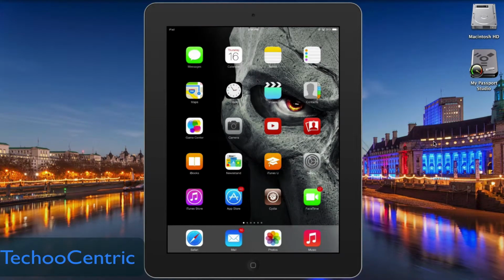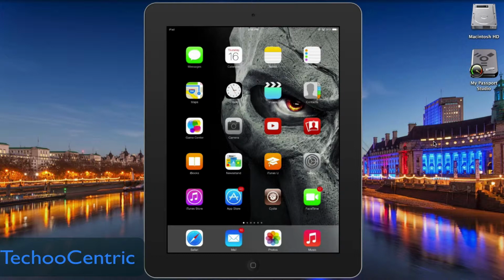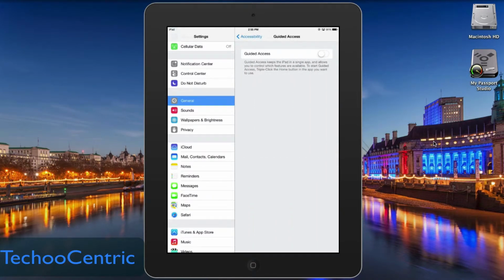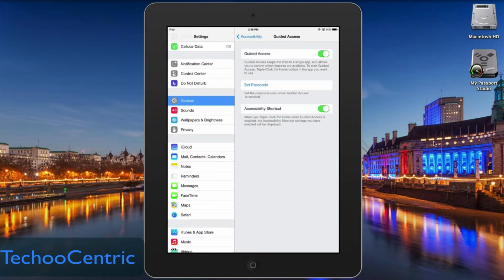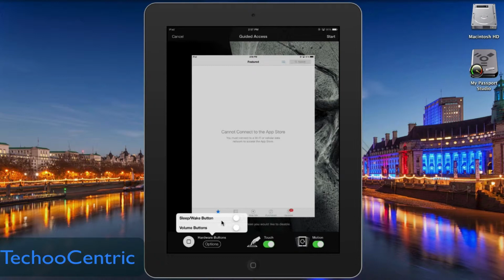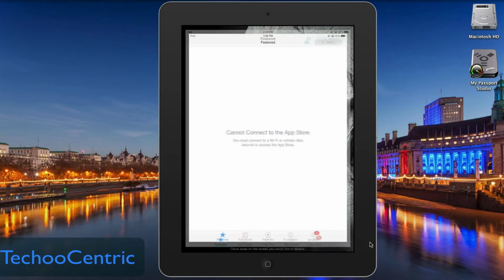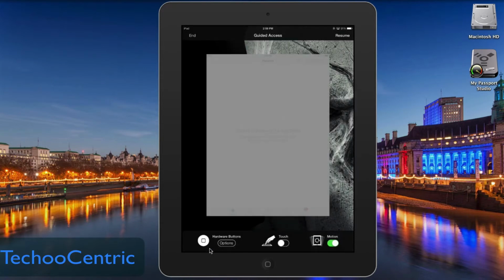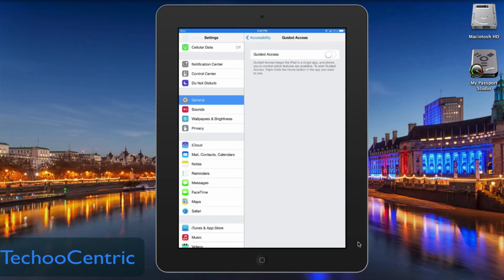HOW TO: Set-up and Use Guided Access on iPad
Today's Tutorial is about "Guided Access" and HOW TO: Set-Up and use Guided Access on iPad or any other iDevice to allow the user to use only that specific application or to disable parts of the iPad.